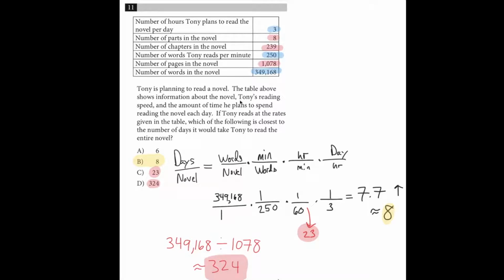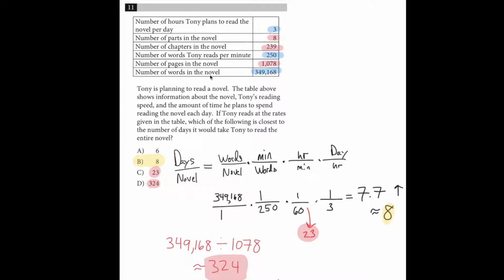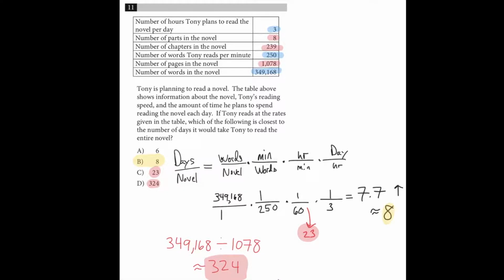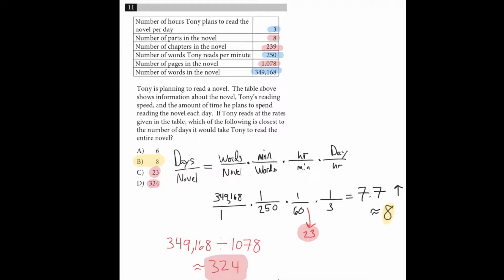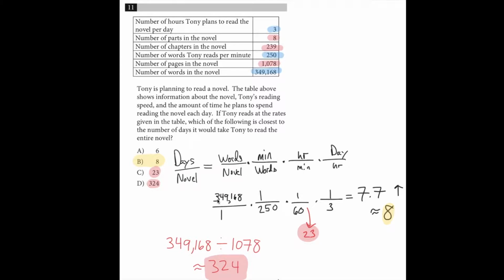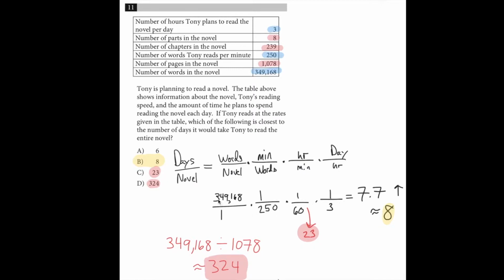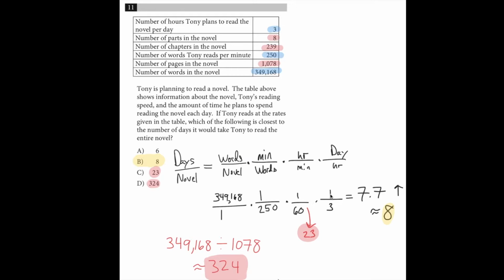SAT Practice Test 2 Section 4 Math Calc Q11